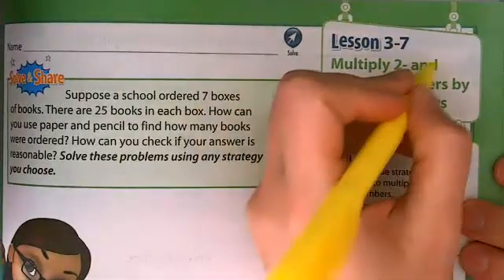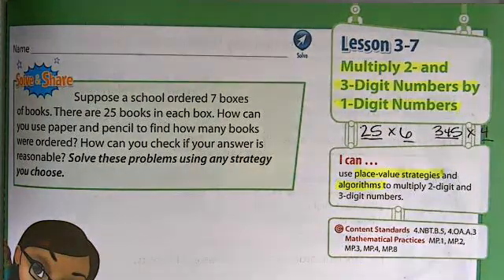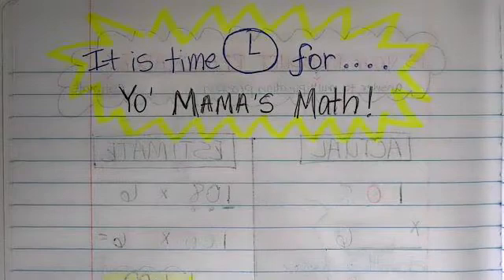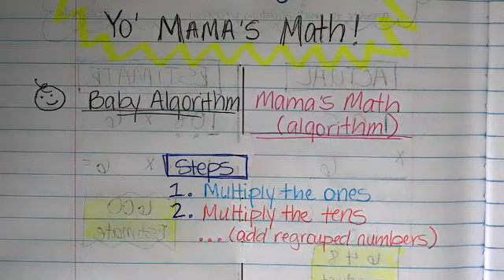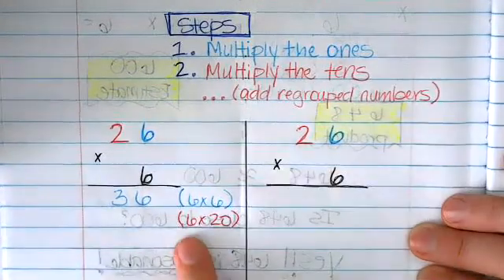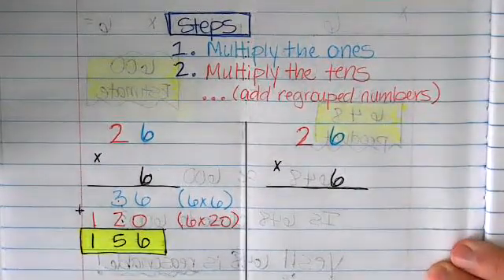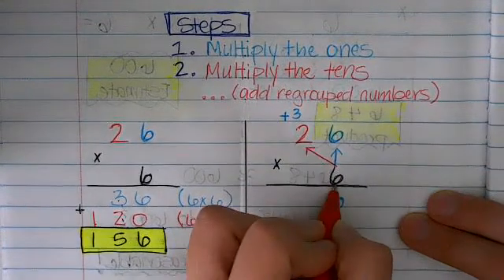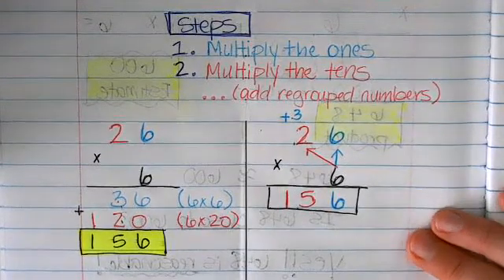Topic 3 Lesson 7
Topic 3 Strategies and Properties to Multiply by 1-Digit Numbers- Lesson 7 (Multiply 2- and 3-Digit Numbers by 1-Digit Numbers)